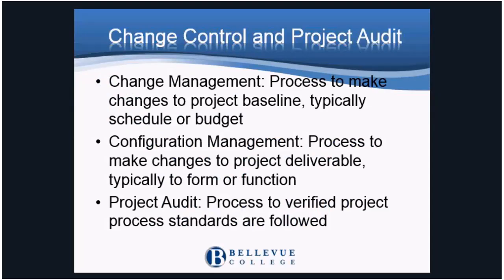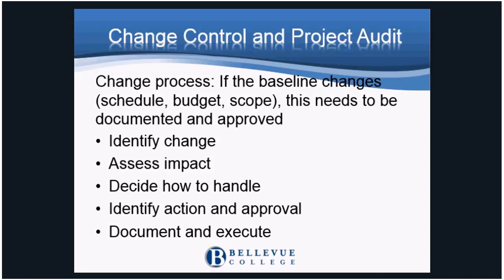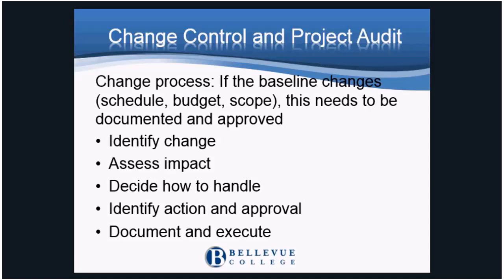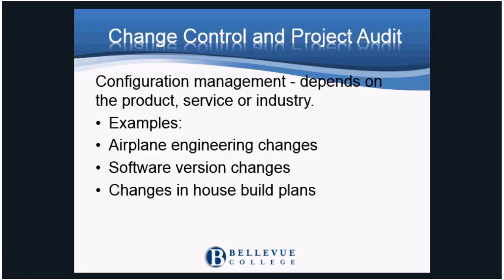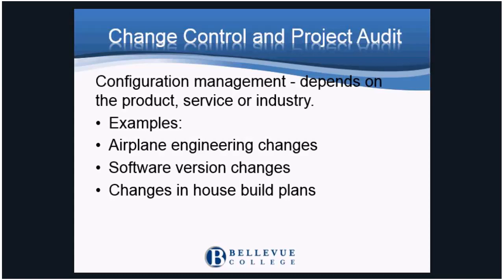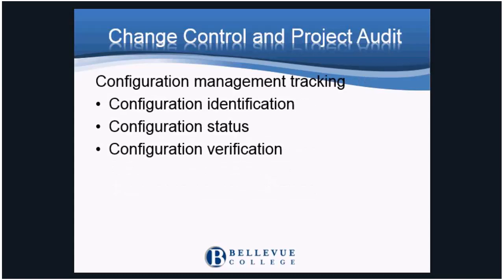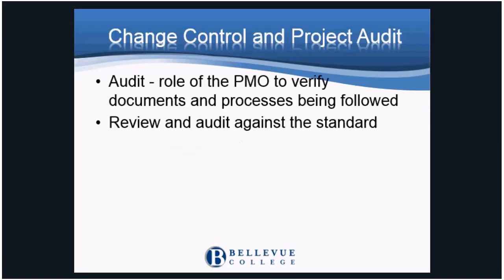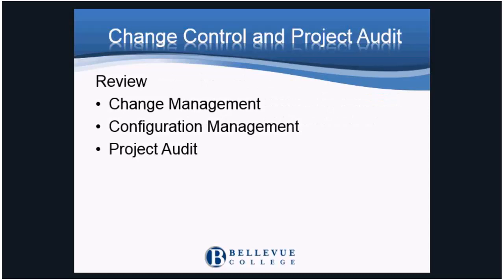Week 6 Change Control and Audit